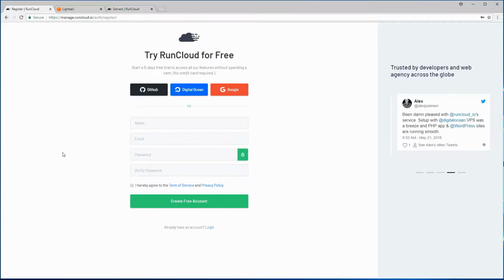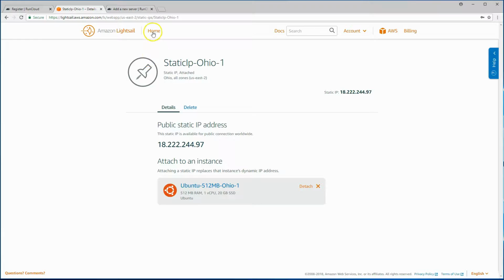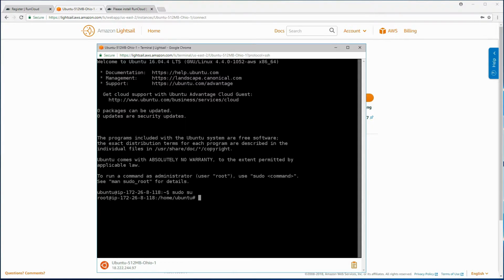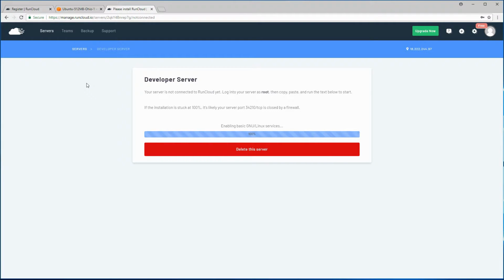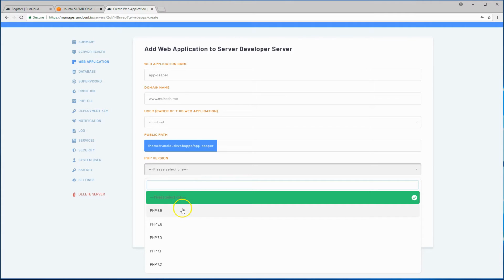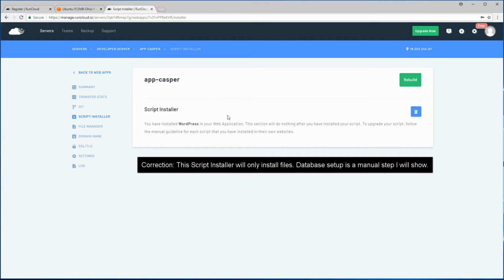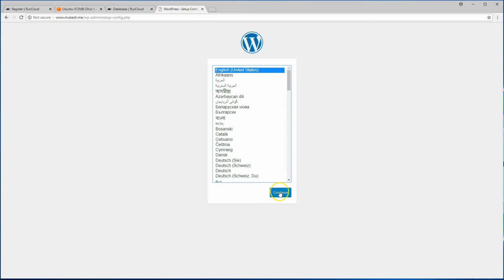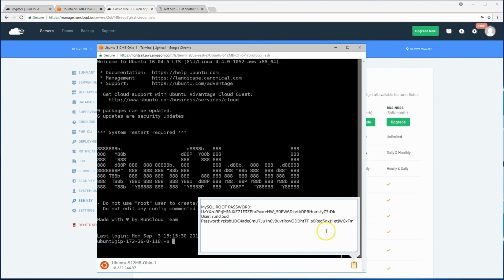AWS Lightsail for Beginners - RunCloud Setup | ServerPilot Alternatives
In this Video I show you how to connect RunCloud and Lightsail together to manage your Lightsail server. Serverpilot has gone the route of only PAID plans and so this is an alternative way to setup and manage a server with RunCloud.

👩‍🏫 LEARN FREE